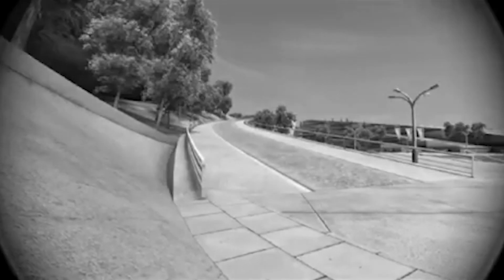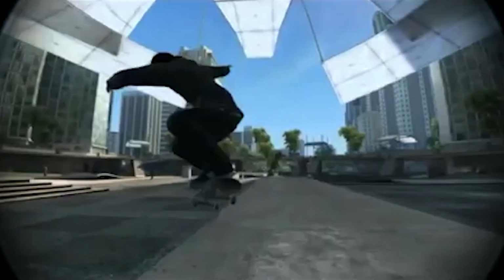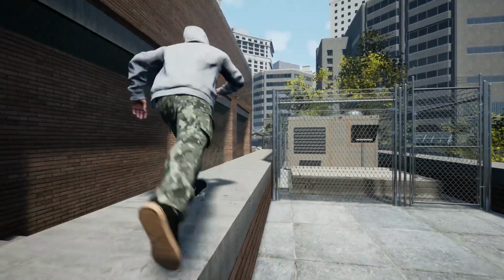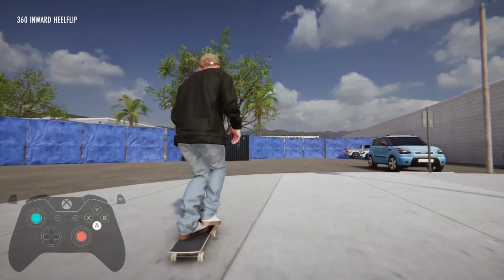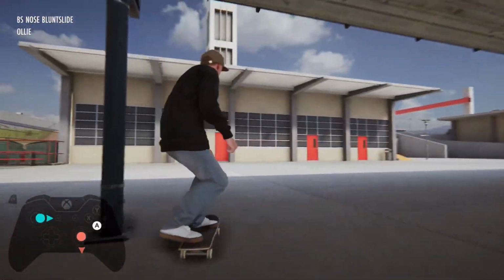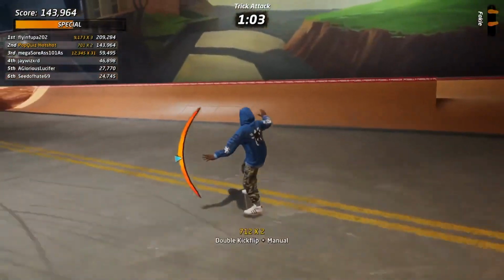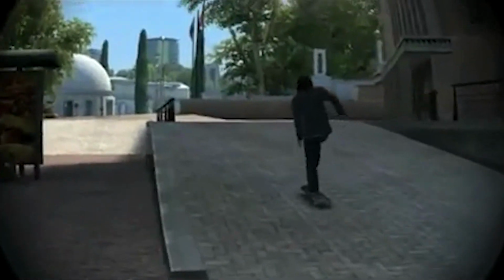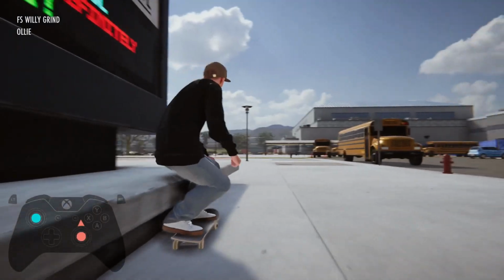Session VS Skater XL - Which Is Better?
I've been playing skateboarding games for 30+ years.  Skate 4 has been announced, THPS 1+2 have been remastered, but if you want a good skate game in 2020, you have two choices.  Skater XL and Session.  So which one is better?  Let's talk about that in today's video.